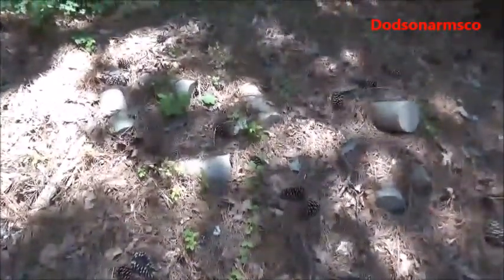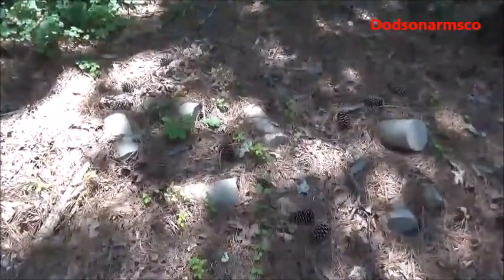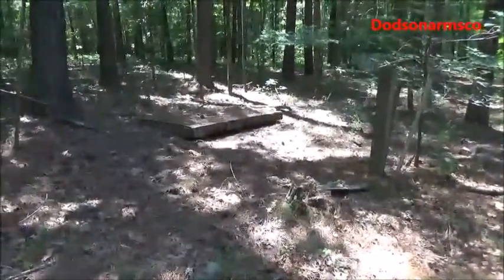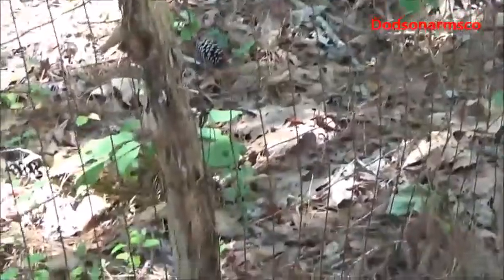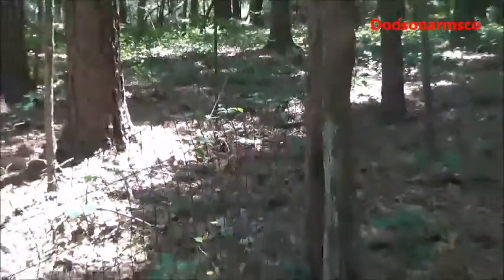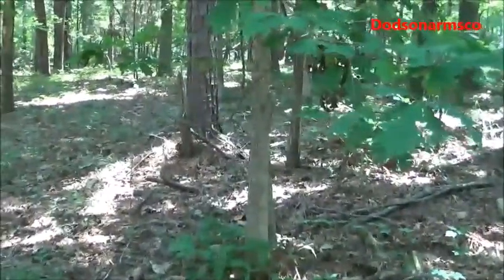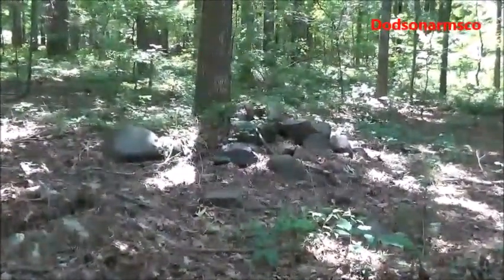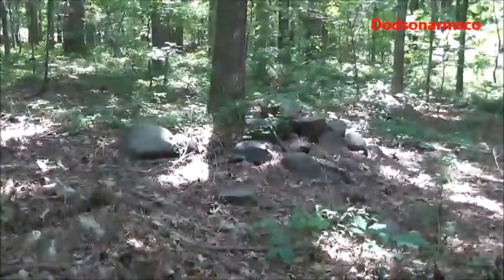Abandoned Homestead Salvage Operations: Overlooked Resources For SHTF, Economic Collapse, & WW3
This video discusses scouting abandoned homesteads for resources now and during SHTF. Resources are discussed that are often overlooked when salvage operations are going on.